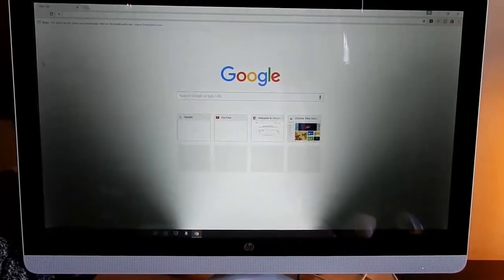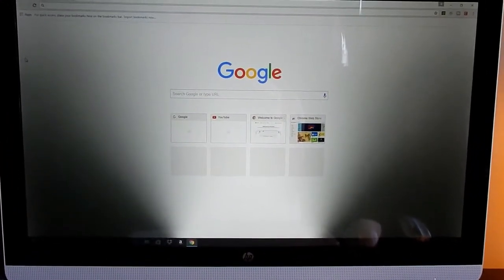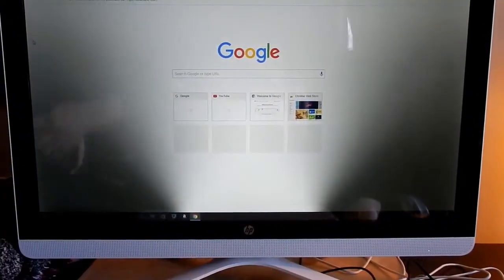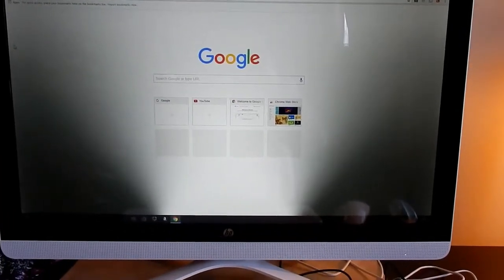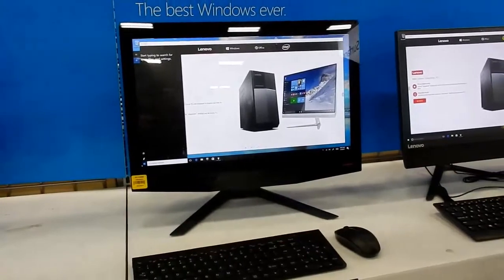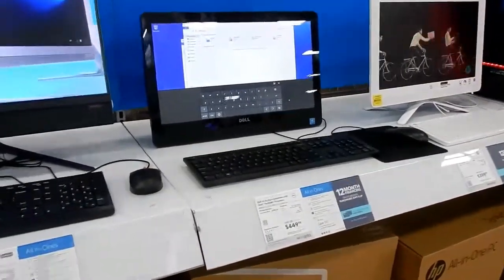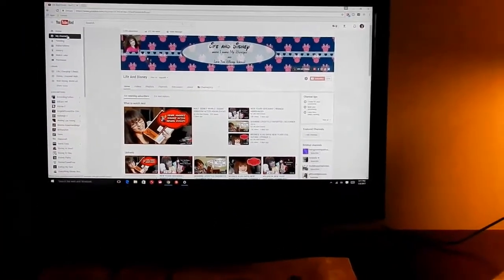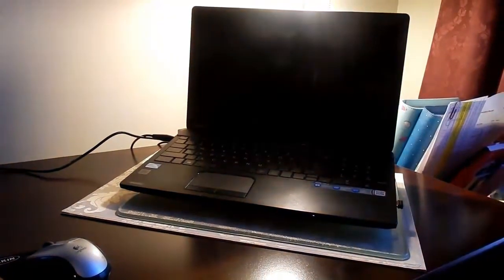WEDNES VLOG DAYS | COMPUTER CRISIS | EPISODE 3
Hi Mouseketeers.  My Christmas present broke.  So off we go to buy a new one.

Rachel Anders
P.O.Box 362
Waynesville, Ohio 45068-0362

Artist: Laszo